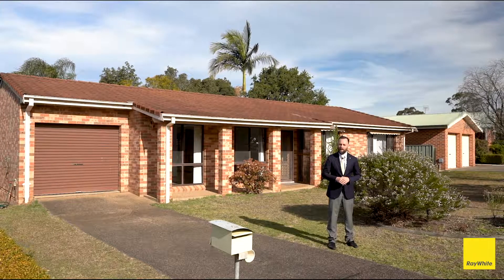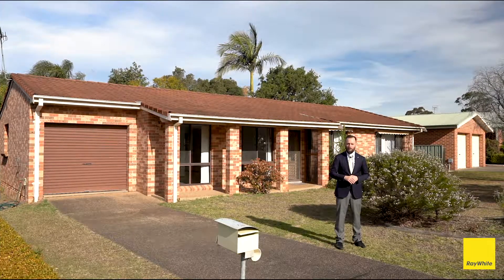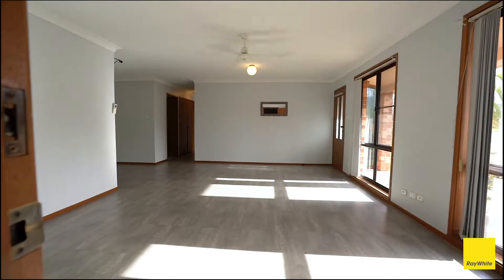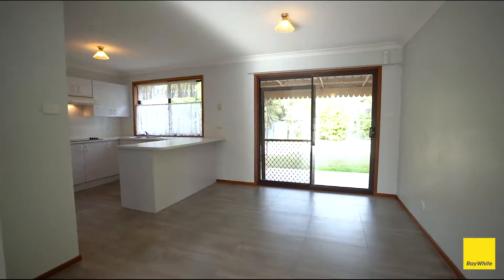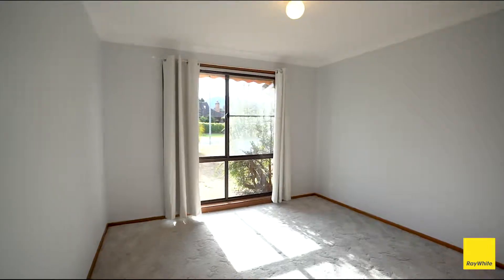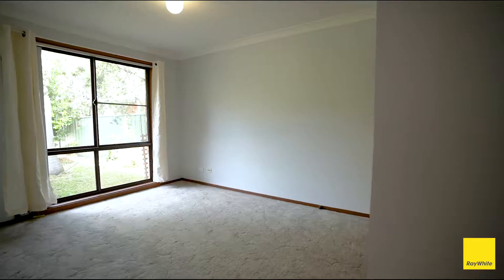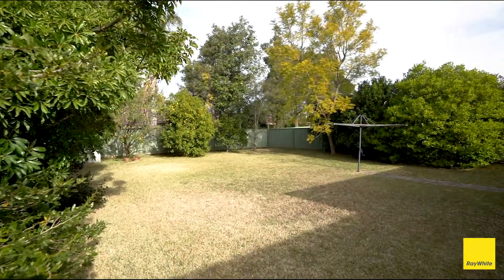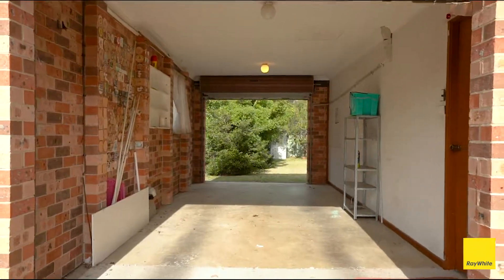25 Ferntree Drive, Bomaderry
Listed by Glenn Brandon.